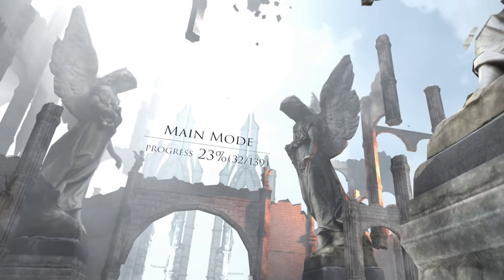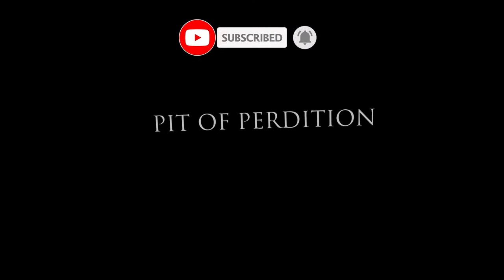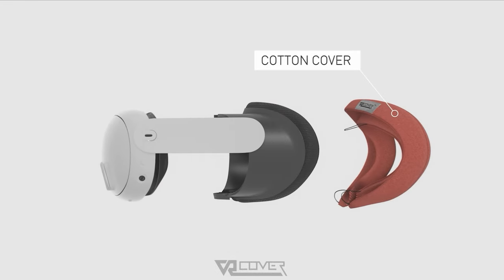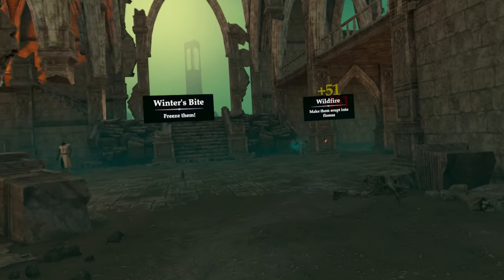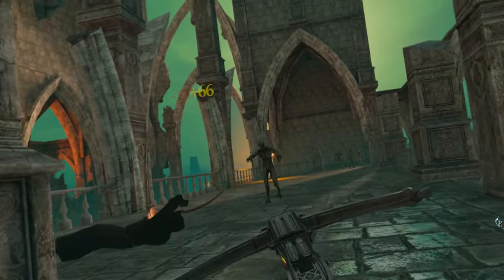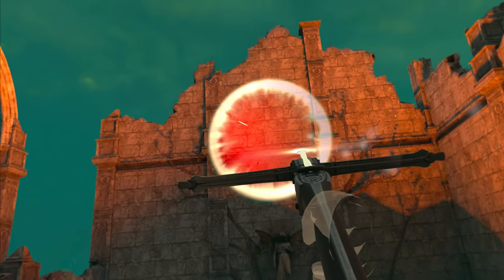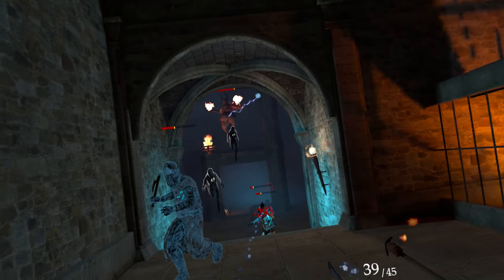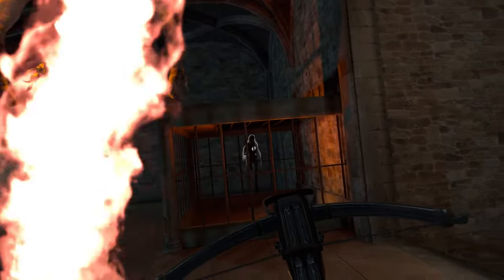In Death: Unchained | Meta Quest 3 Update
Come join me as we check out the new Meta Quest 3 update for In Death: Unchained, the awesome bow shooter virtual reality game. Thanks again for watching, Dan.

🎵 Gjallar - Alexander Nakarada